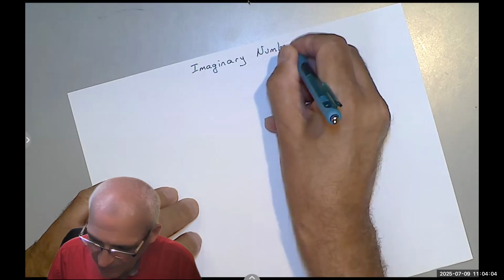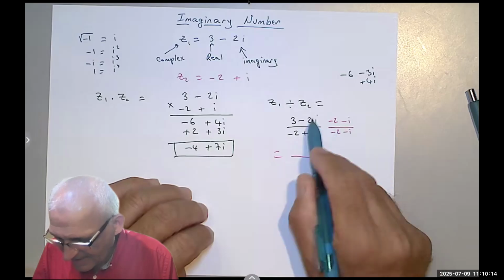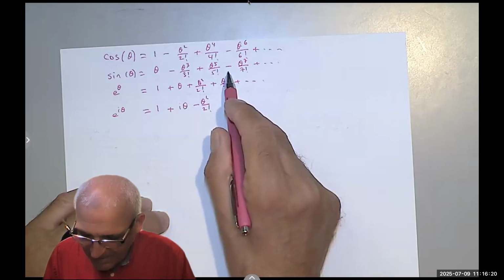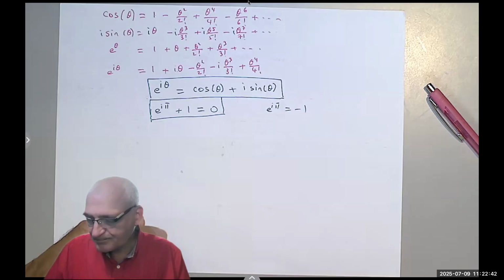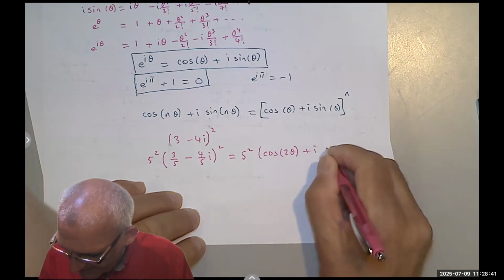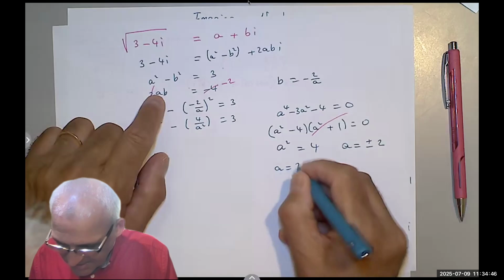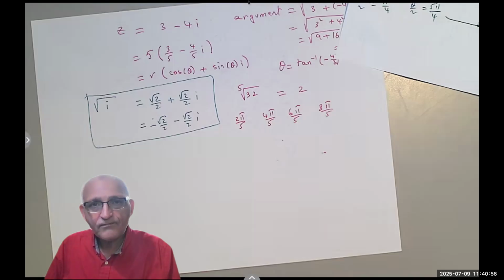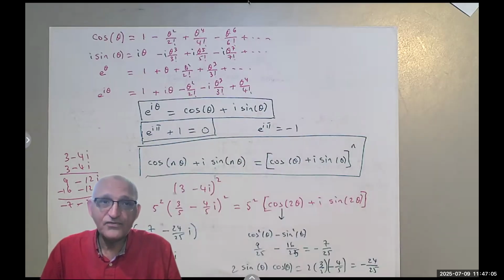Exploring Imaginary and Complex Numbers: From Basics to Euler's Formula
In this in-depth exploration, we dive into the fascinating world of imaginary and complex numbers. Starting from the basics of imaginary numbers (denoted as 𝑖), we explain how complex numbers are formed and their importance in mathematics and beyond. From simple operations like addition, subtraction, and multiplication to more advanced topics such as dividing complex numbers and understanding their geometric representation, we cover it all.

We also uncover Euler's formula, a powerful equation that connects complex numbers with trigonometry and exponential functions. Whether you're new to complex numbers or looking to deepen your understanding, this transcript provides a comprehensive guide to these essential mathematical concepts.